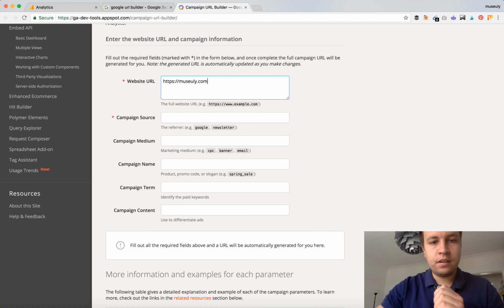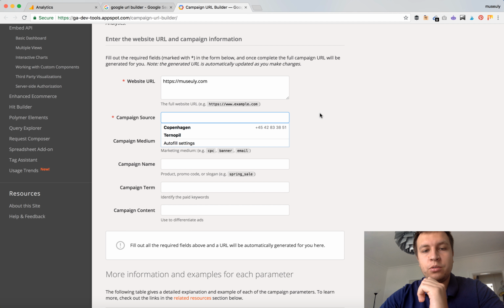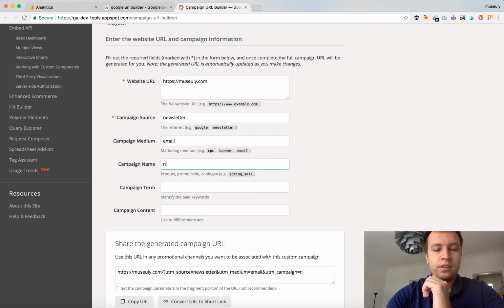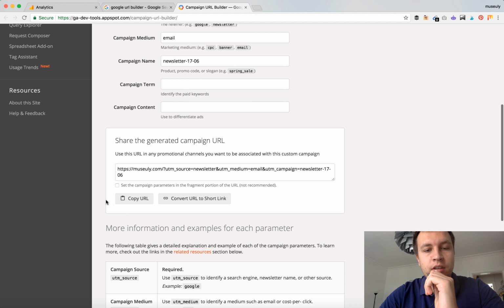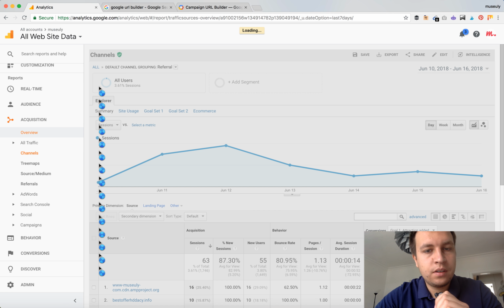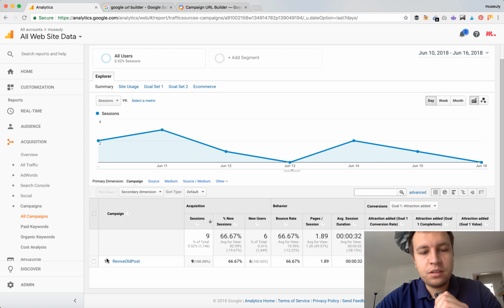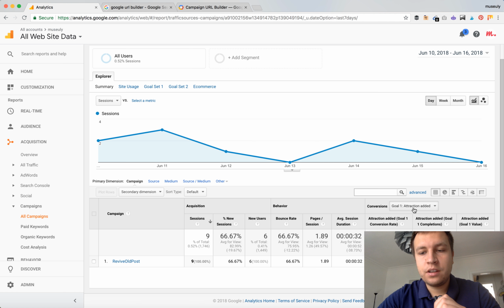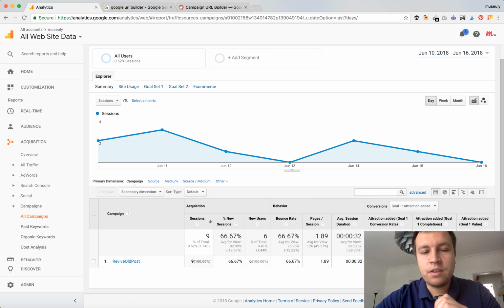URL BUILDER in GOOGLE ANALYTICS - TUTORIAL